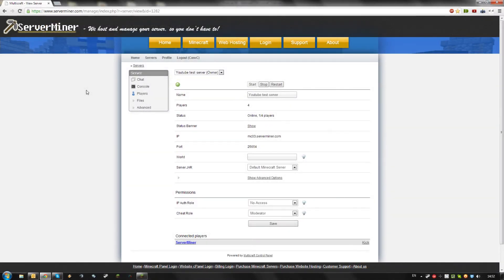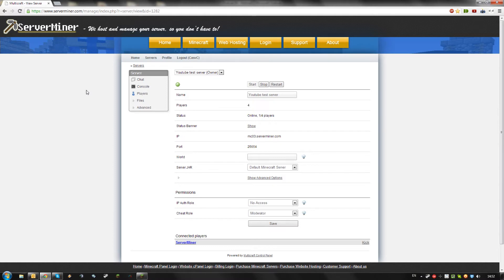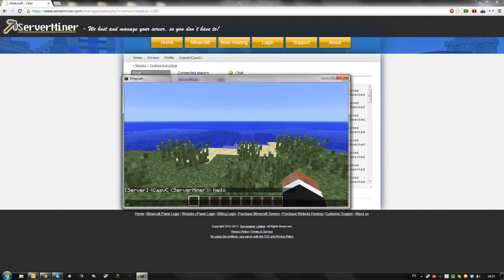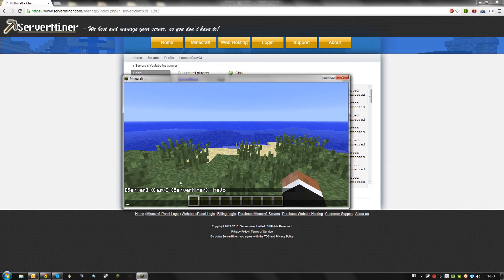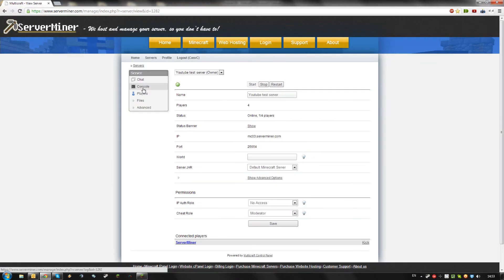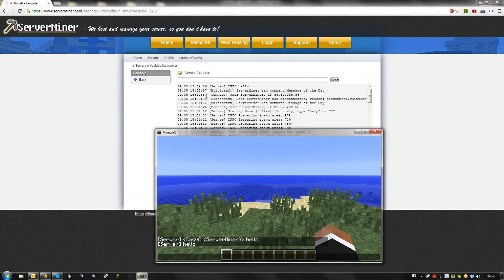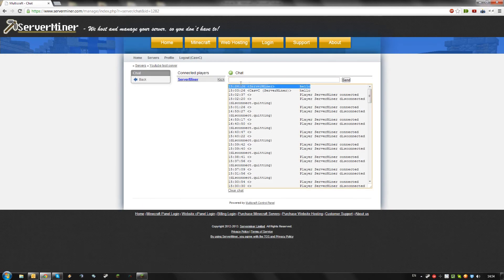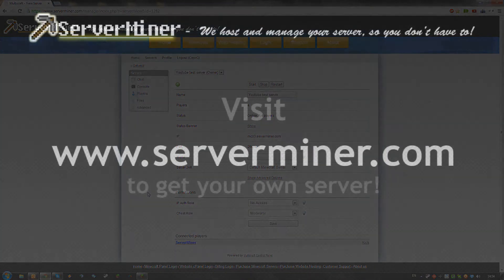Chatting on your server using Multicraft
This tutorial will show you various ways to chat with players on your server using Multicraft.